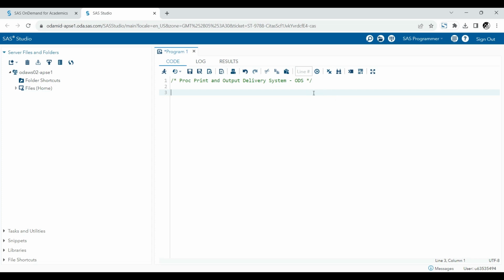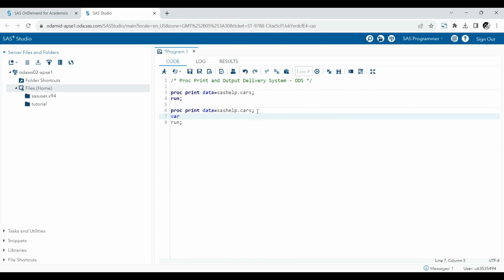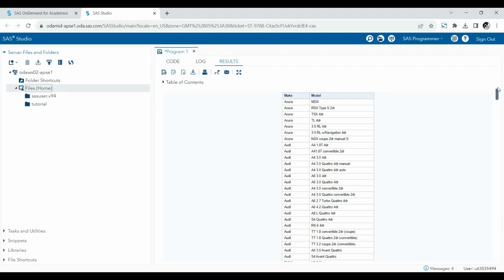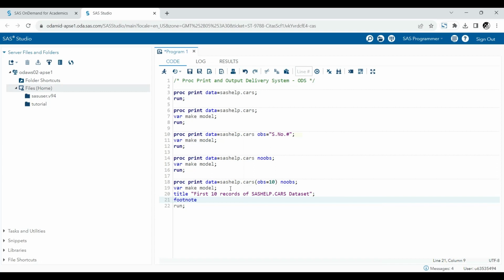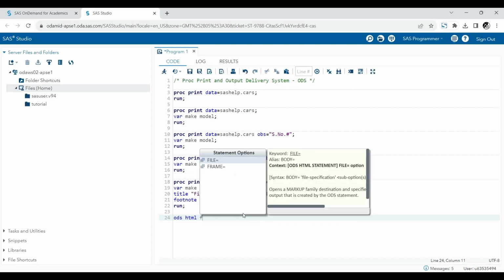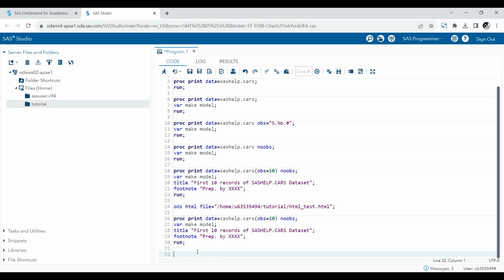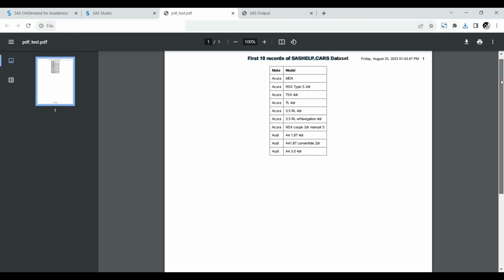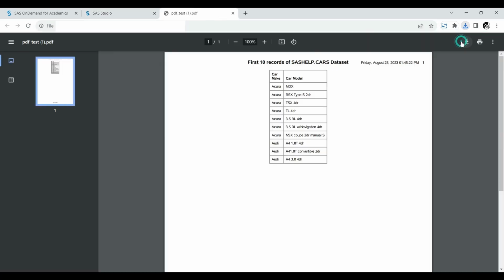Proc Print and Output Delivery System(ODS) in SAS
📊🎥 Present Data Like a Pro with SAS PROC PRINT & ODS! 📊🎬

Turn data into insights! Dive into our new YouTube tutorial and discover the power of PROC PRINT and Output Delivery System (ODS) in SAS for impactful data presentations.